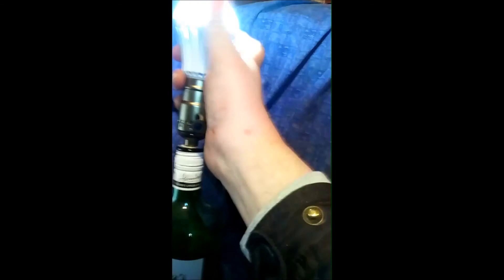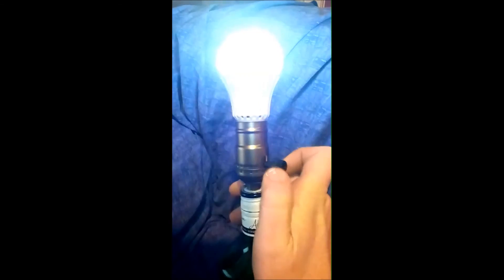Happy Xmas from Project 806 camper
Happy Xmas from Project 806 camper, and heres an idea for all those empty bottles, make table lamps!